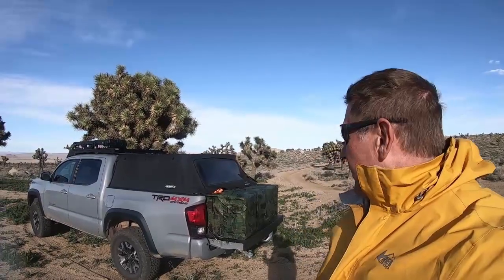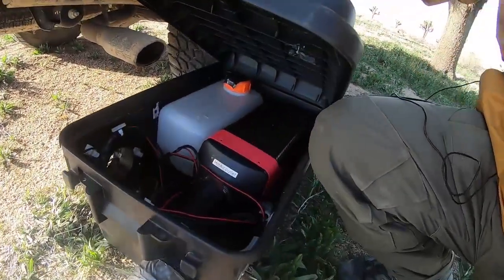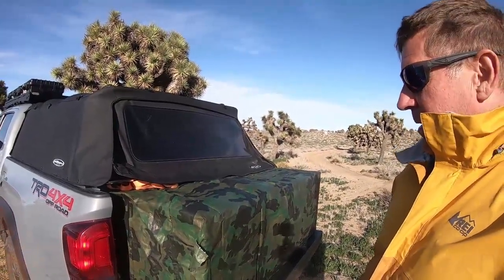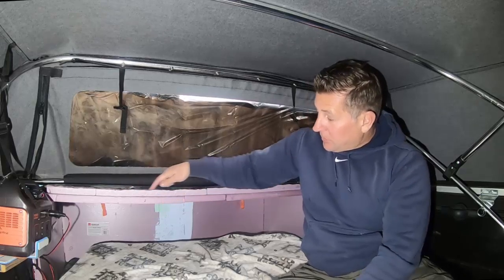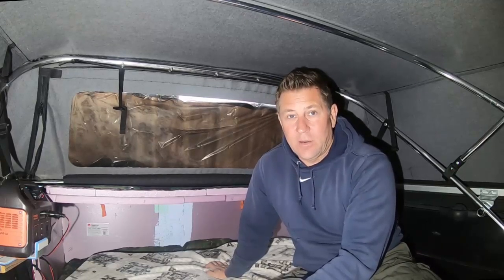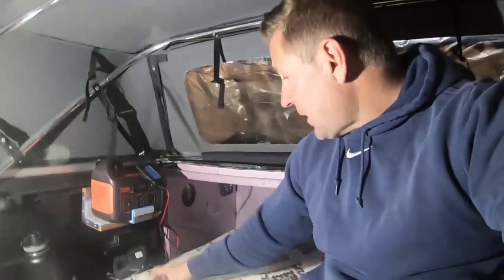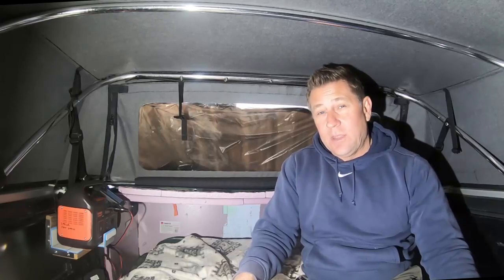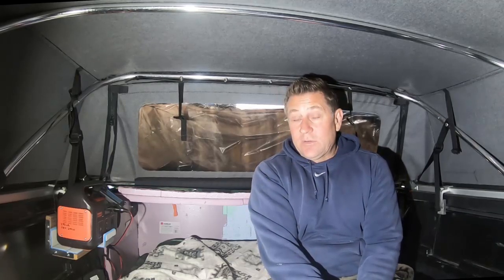Overland Soft Topper Extender for camping weighs only 5 pounds!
This 5-7 pound total weight footbox creates an extension on a short bed truck that allows you to take advantage of the tailgate length while sleeping.  Lightweight, easy to build, this foot box will protect you in all weather conditions,  fully separating the outside elements from your sleeping area.